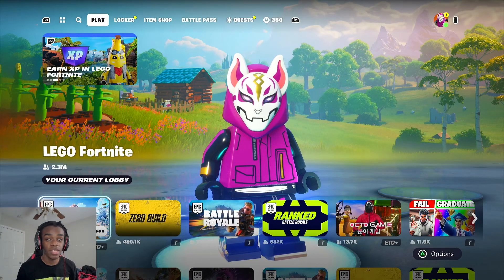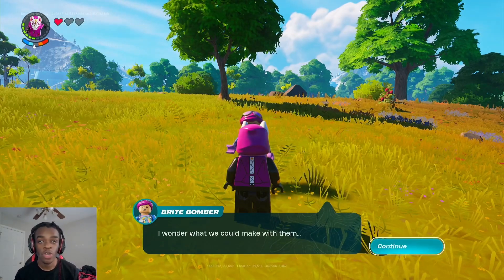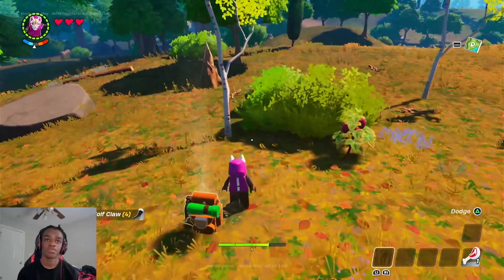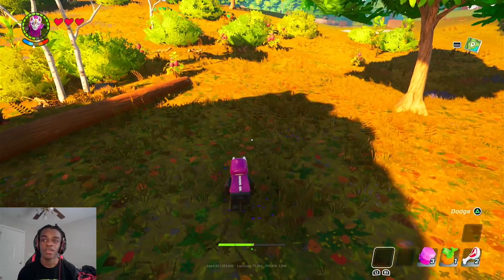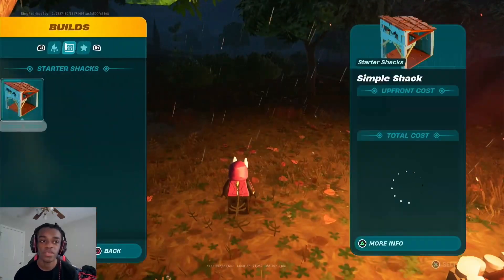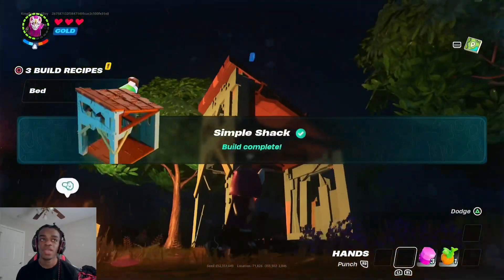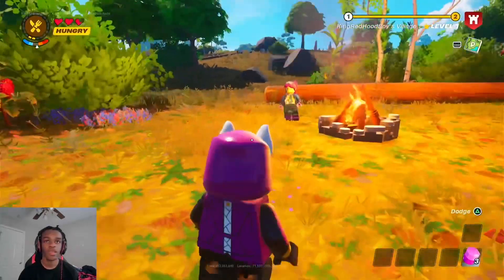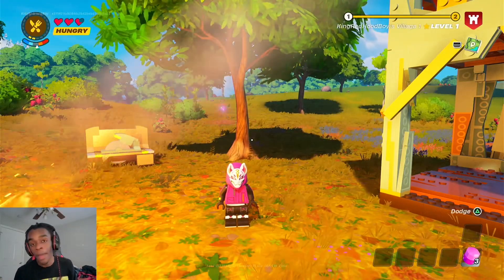The Fortnite World Has Turned Into Legos